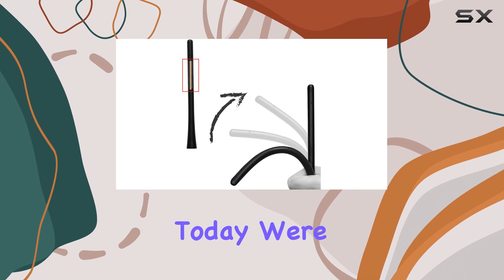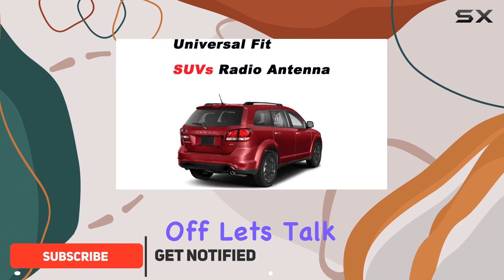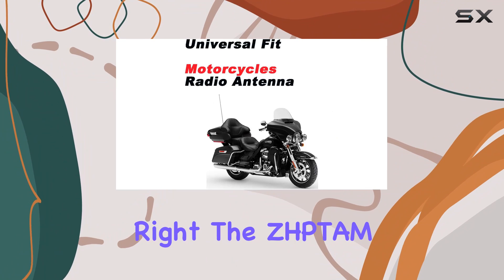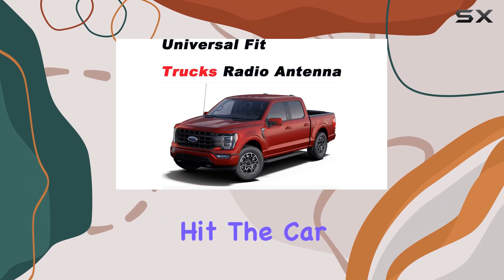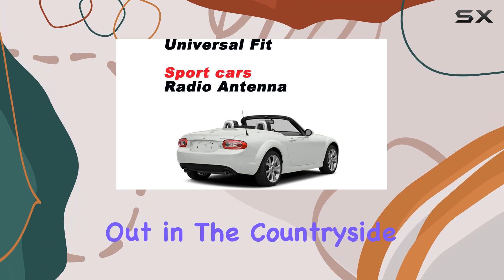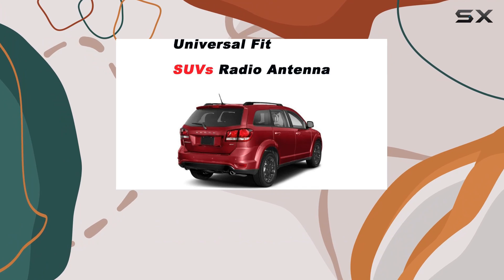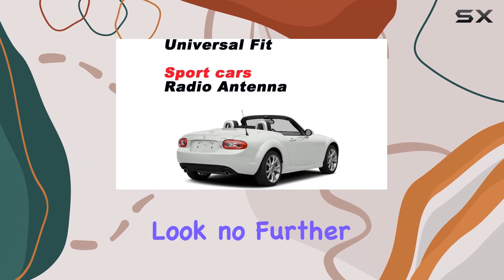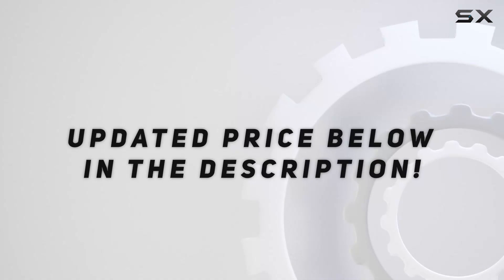7 Inch Car Universal Short Radio Antenna: Upgrade Your Car's Look and Reception!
7 Inch Car Universal Short Radio Antenna: Upgrade Your Car's Look and Reception!

0:00 Intro
0:06 Review

Things that we mentioned in this video:
7 inch Car Universal : B08Q36PKMC